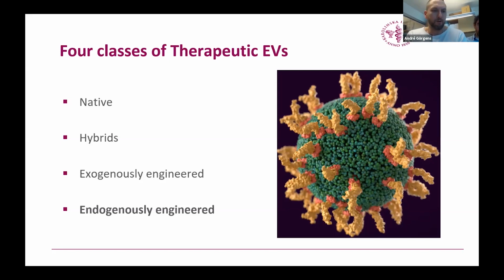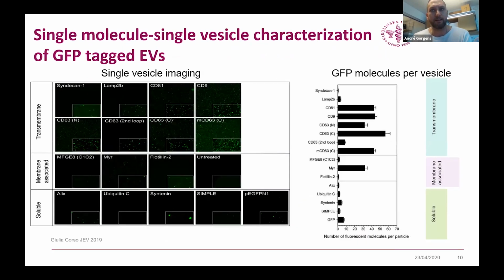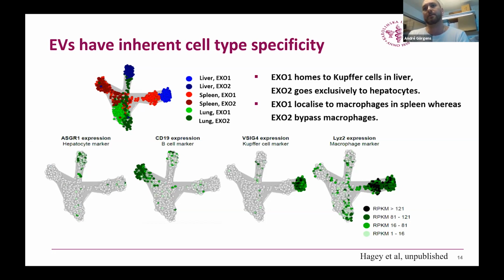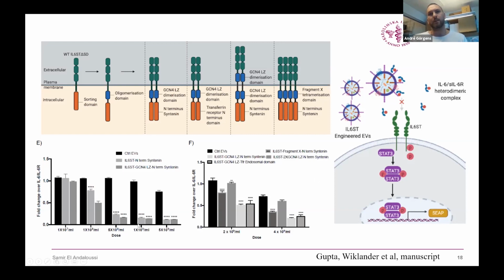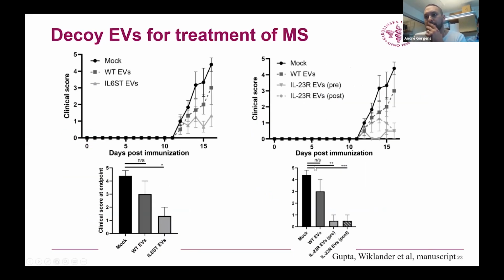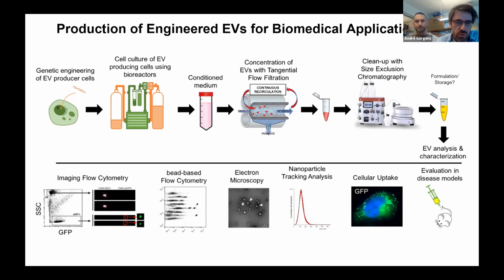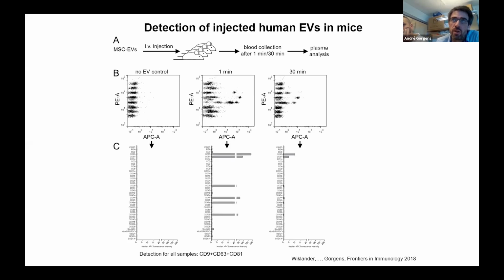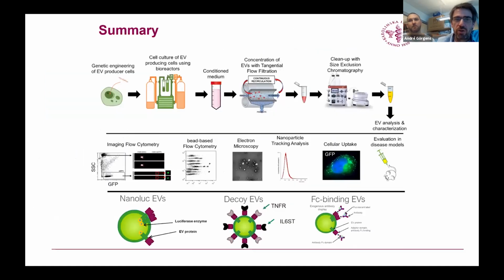Production of Engineered EVs for Biomedical Applications by Samir EL Andaloussi & André Görgens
WebEVTalk 009 Samir EL Andaloussi & André Görgens (Biomolecular Medicine Group, Karolinska Institute, Sweden) discuss their recent advances in the production of engineered extracellular vesicles (EVs) for biomedical applications.

Hosts:
Dr Carolina Soekmadji (Australia)
Prof. Jan Lötvall (Sweden)

Video editing:
Mr. Aaron Scott (UK)